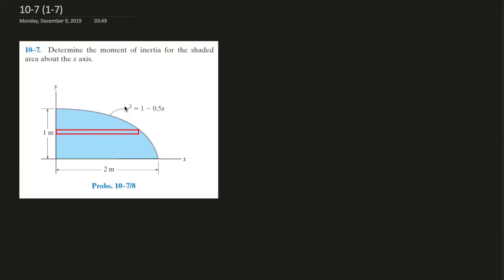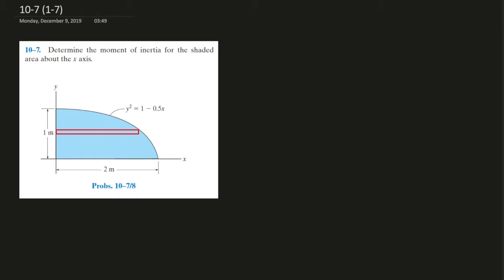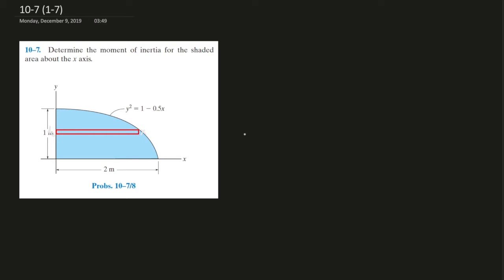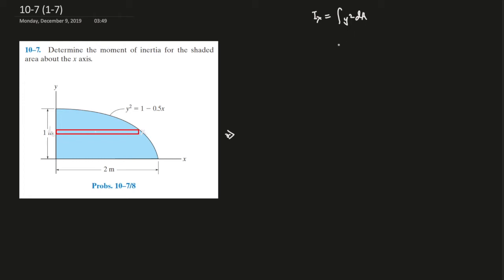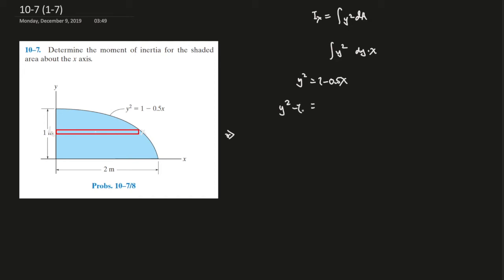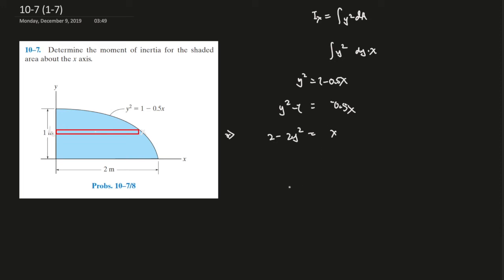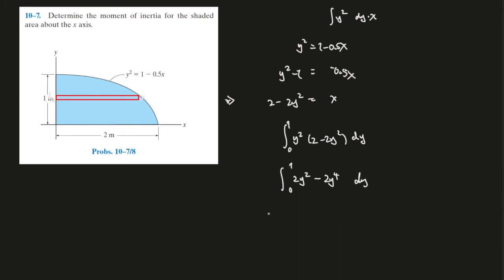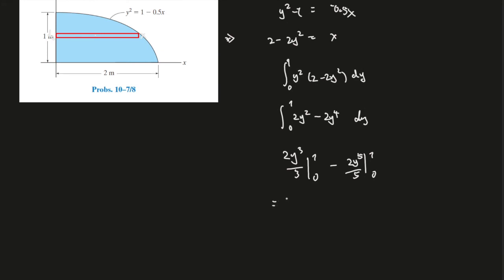10-7 Determine the moment of inertia for the shaded area about the x-axis.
Determine the moment of inertia for the shaded
area about the x-axis.

Book: Engineering Mechanics Statics 14th Edition
Author: Russell.C. Hibbeler
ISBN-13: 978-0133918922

1. Specific problems that you would like me to make a video on
2. Further support on a specific question
3. Personal Tutor (online)
4. The PDF version of this book and the answer keys. I do indeed have them. However, don't just copy the answers down